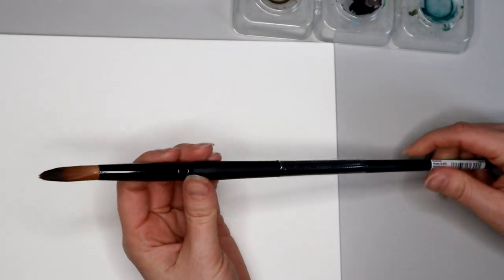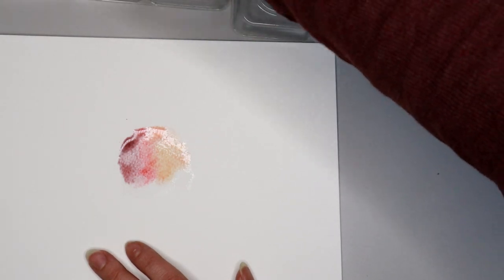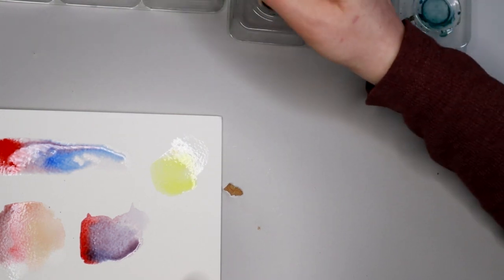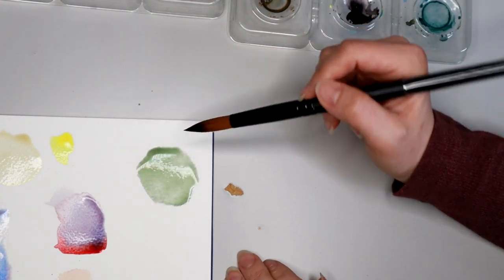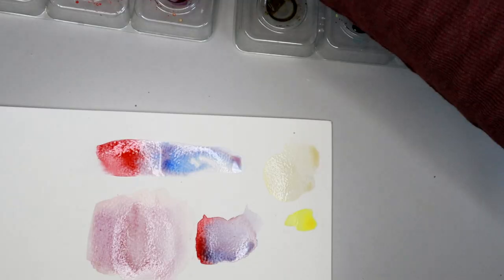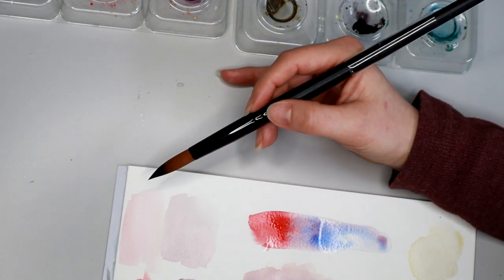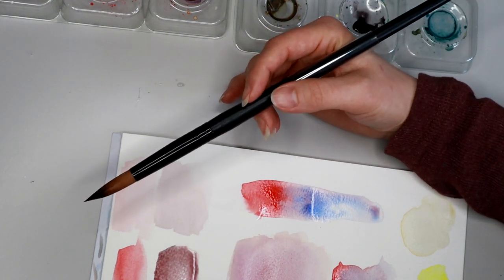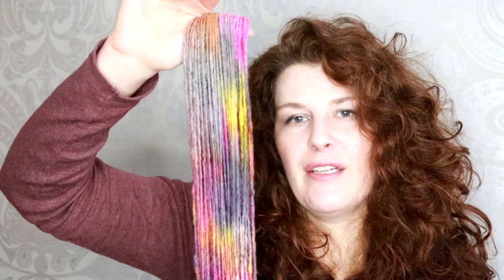Learn to Dye with Watercolor: Use Watercolor Concepts to Understand How-To Dye Wool and Yarn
Watercolor won't dye wool, but the fundamentals inherent with watercolor offers a good proxy for those who want to branch out and learn how to dye wool and yarn with professional grade acid dyes. Whether you consider yourself an artist is not the point of this tutorial; rather, watercolor is a wonderful medium to inexpensively explore how to blend custom colors and how water works to spread the color over the surface of the paper. This metaphor isn't too dissimilar to how you dye with wool.

Of course, the metaphor isn't perfect but watercolor is cheap, easy to find, non-toxic, and fun to explore. I use a cup to custom mix some of my dyes before I put it on wool/silk, but I also pour the color directly in some cases. As I explain in the video, this is very similar to mixing dyes before putting it on the wool or otherwise letting the different colors blend on the wool itself. Because water is the carrier of the color in both cases, watercolor and dyes, this tutorial will also help you understand how the color will move when the surface is wet or dry, or even to the degree of how wet the surface is.

I'll be launching a new series on dye videos (including a beginner video) so consider this a primer to play with while you wait. It's also great for anyone who is already comfortable since the watercolor medium has much to offer even still. :)

Want more tutorial videos? Post in the comments with other ideas you might have and I'll add it to my filming schedule. :)

I always take requests for future videos, and I do my best to produce them in a timely fashion. Don't see something and you want and want to know if I can make a video for you?